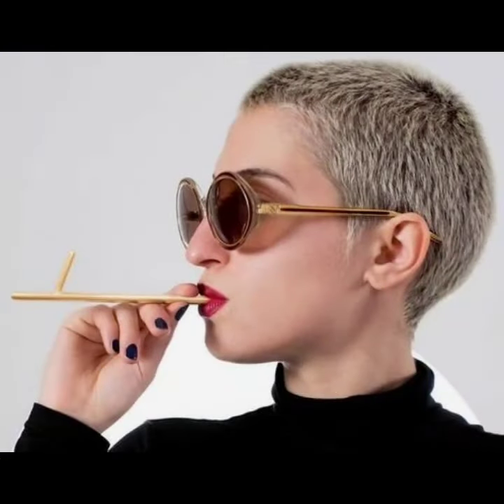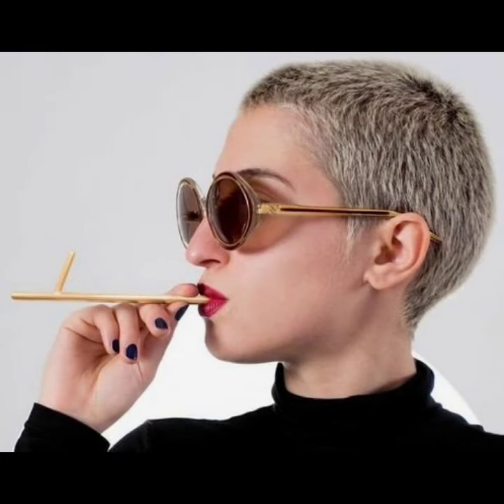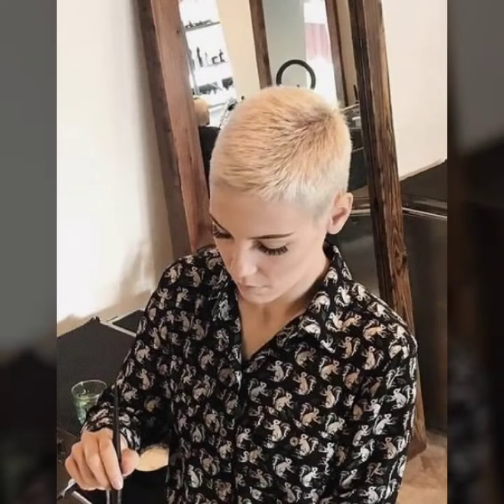Trending Low Maintenance Pixie Cut Trending in 2024